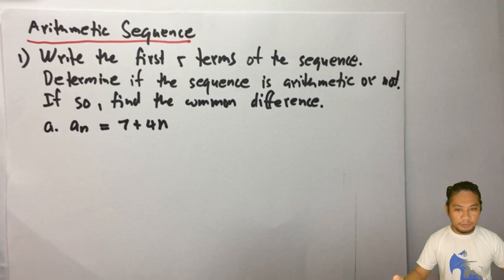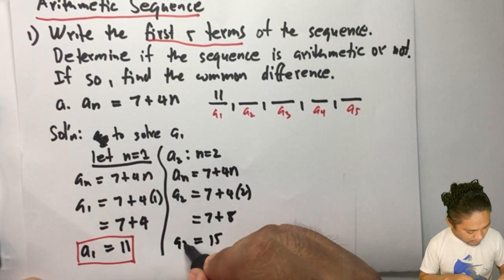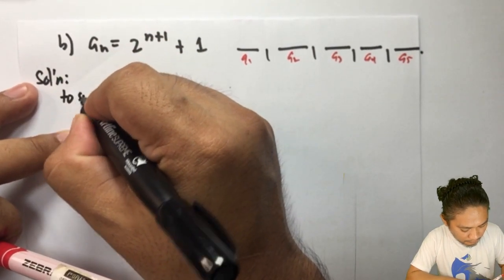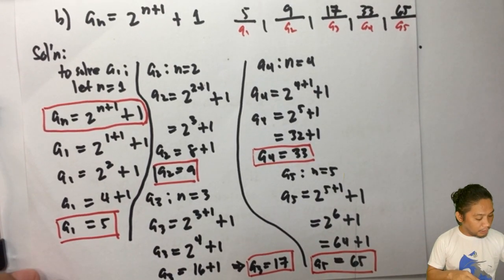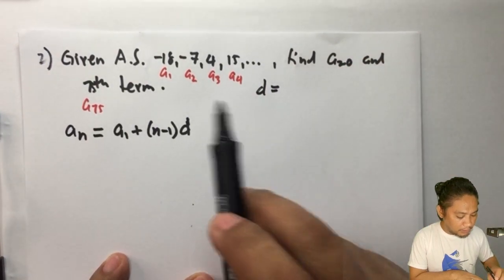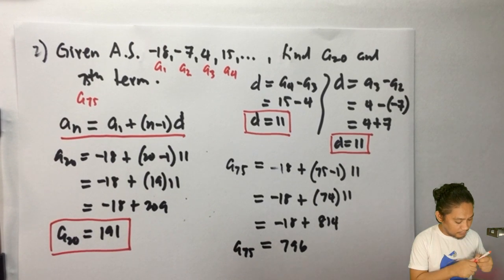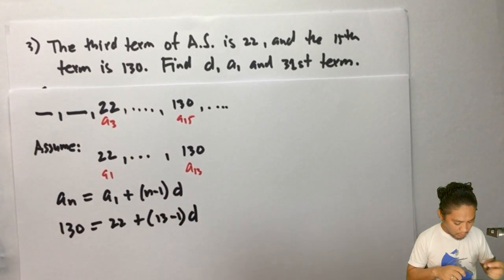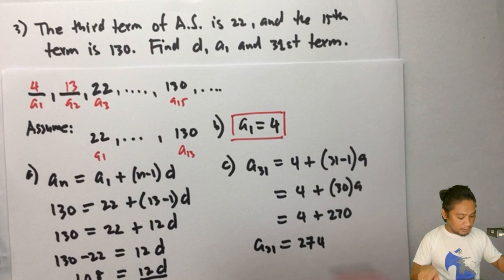Arithmetic Sequence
This is a requested tutorial-video on specific topics for Arithmetic Sequence.

00:00 - Intro
01:07 - Generating terms given general term of a sequence, and identify if it's arithmetic or not.
09:15 - Finding a specific nth term, given arithmetic sequence
13:05 - Finding specific terms, given 3rd and 15th terms of the Arithmetic Sequence.